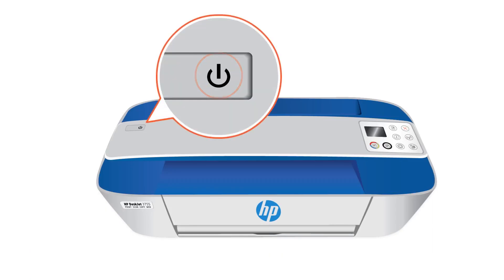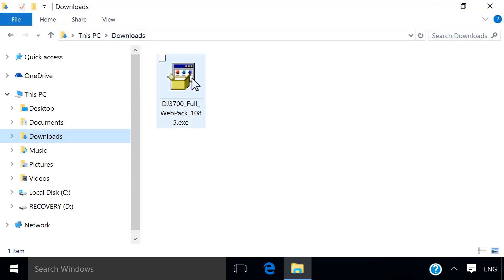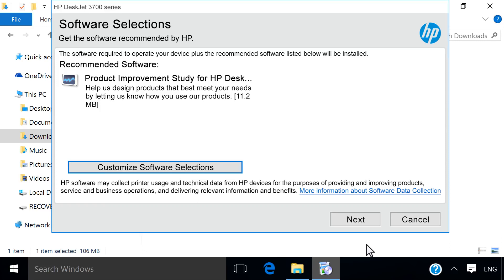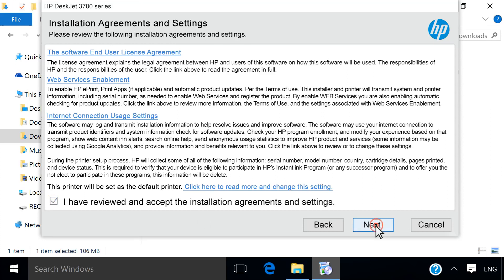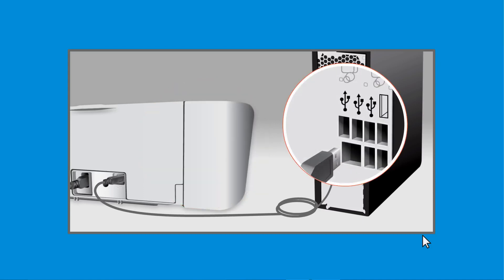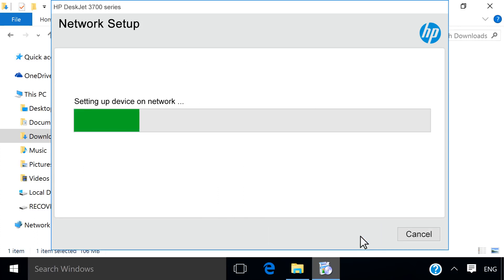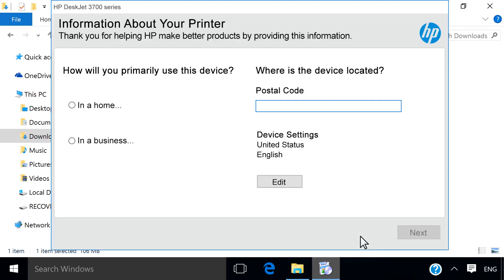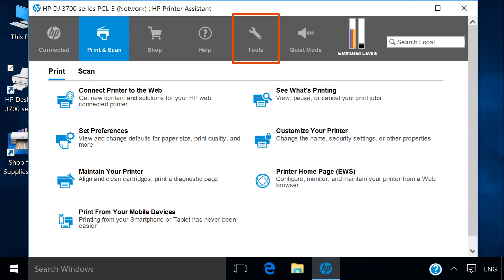Hp Deskjet 3700 wireless setup Install Wireless HP Printer With USB Cable in Windows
Learn how to install your wireless HP printer Download the latest drivers. Power on your printer and open the installation file. Follow the prompts until you get to the connection screen. Select the Wireless option, and when prompted, connect the USB cable. Continue following the prompts until asked to disconnect the USB cable. Follow the remaining prompts to finish installing your printer.